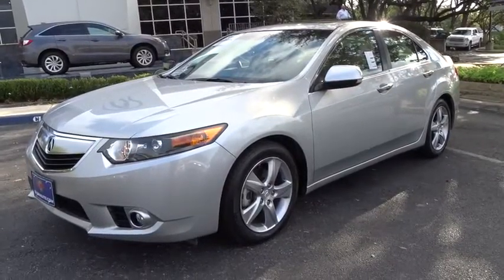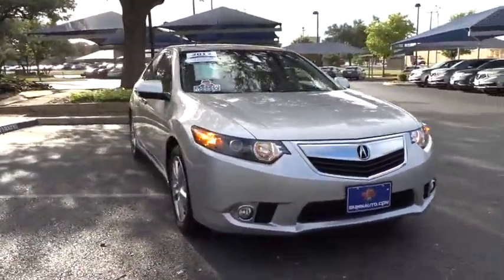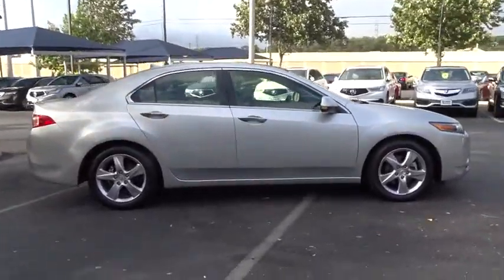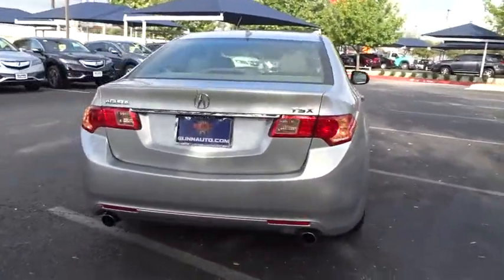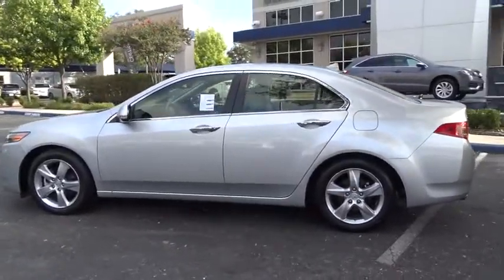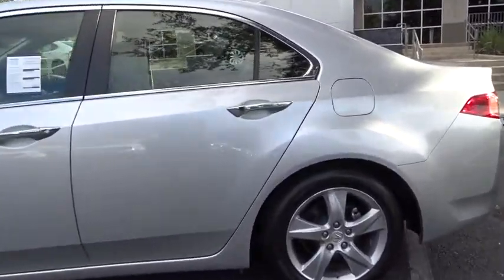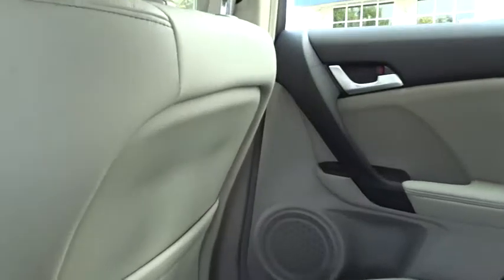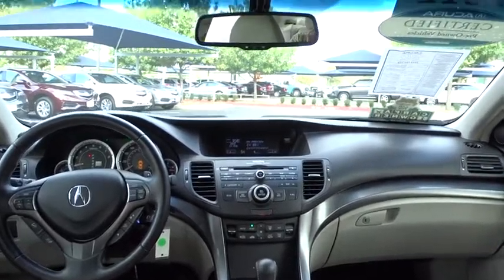2012 Acura TSX San Antonio, Austin, Houston, Dallas, Boerne, TX A60916A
2012 Acura TSX

Gunn Acura
11911 IH 10 W

ACURA CERTIFIED!!! LEATHER!!! ALLOY WHEELS!!! BLUETOOTH!!! SUNROOF!!! GREAT MPG!!!LOW MILES!!!Odometer is 26482 miles below market average! 31/22 Highway/City MPGAwards:* IIHS Top Safety PickCertified.